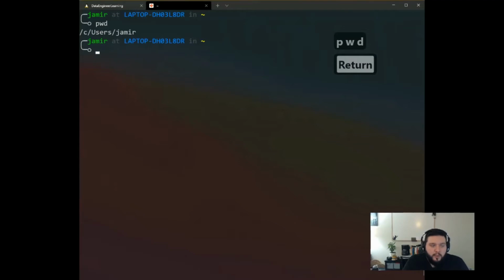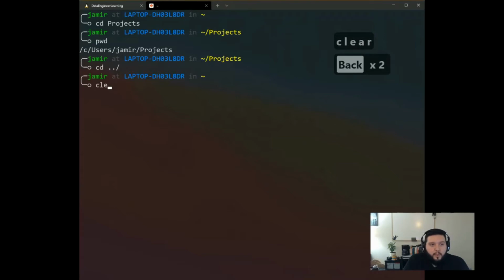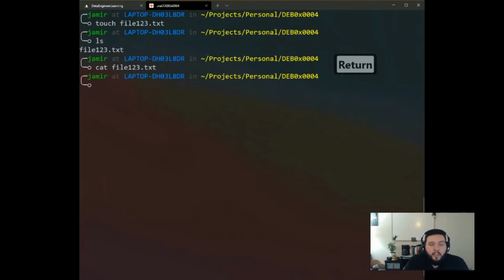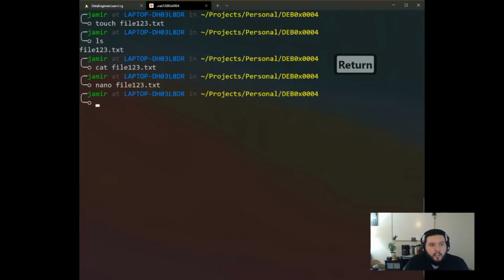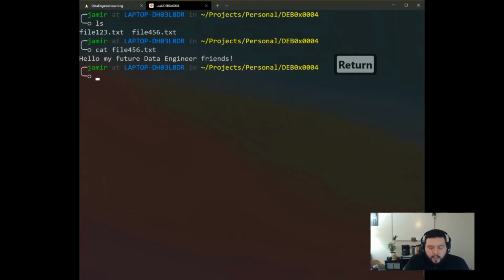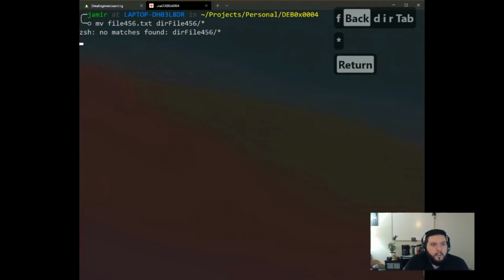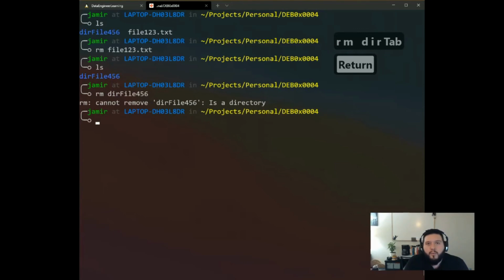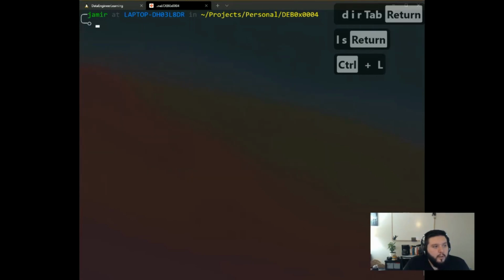Data Engineer Blog 0x0004 - Command Line Basics (Linux)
Data Engineer Blog, entry 0x0004, learning some command line basics for Linux. Very basic for beginners.